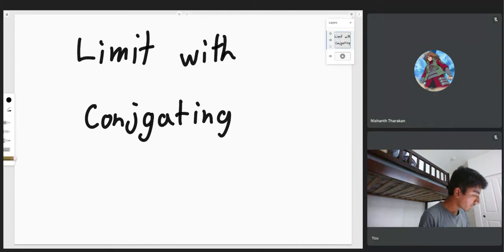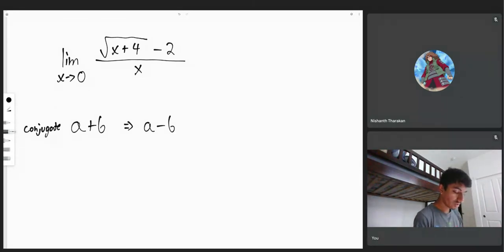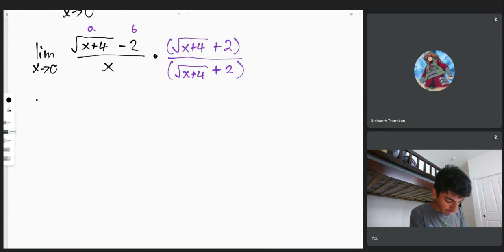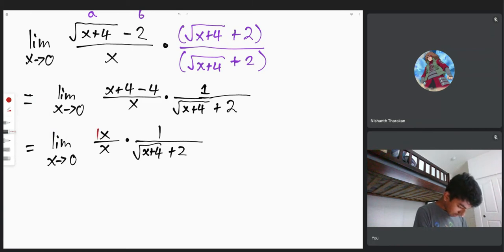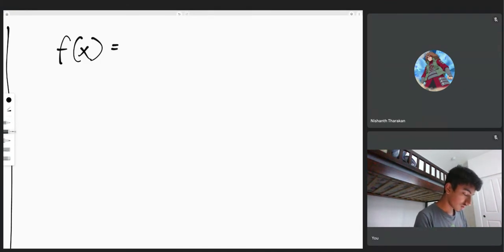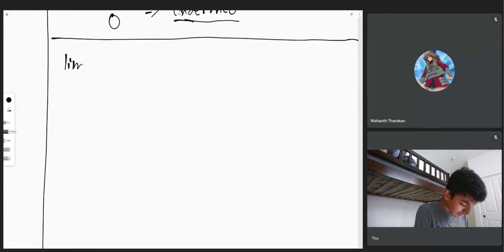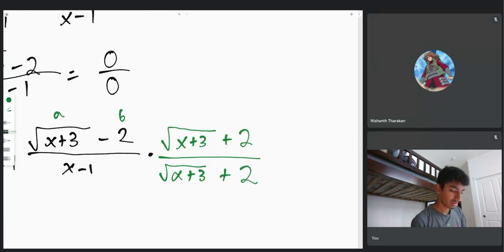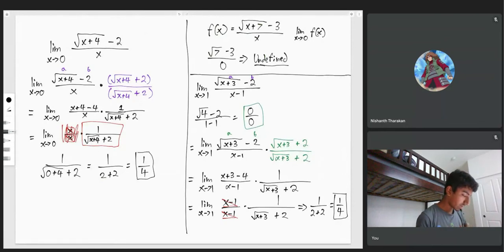How to find limits using Conjugate method! - Student explained